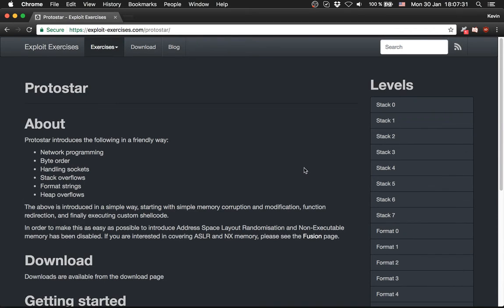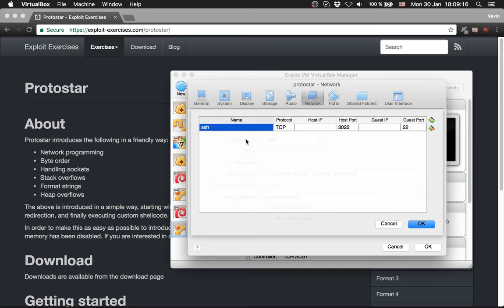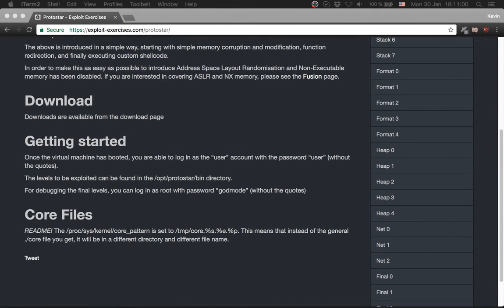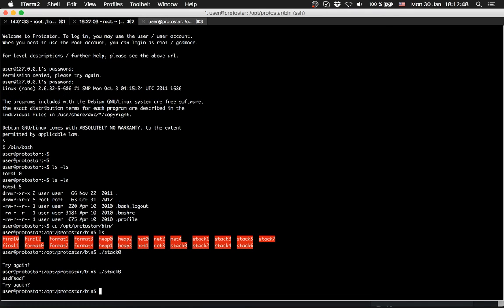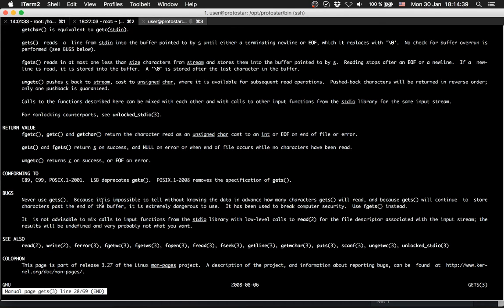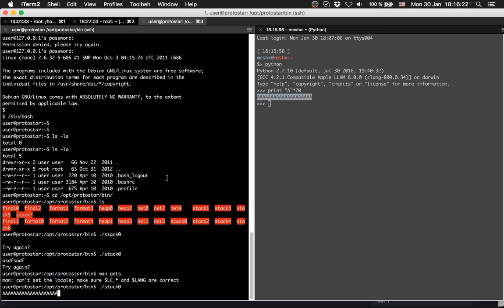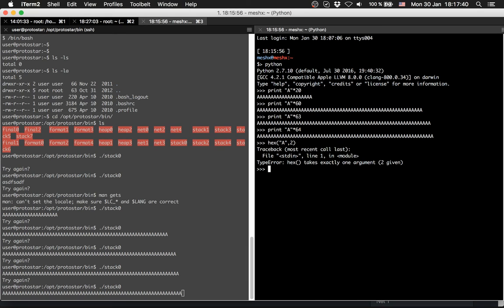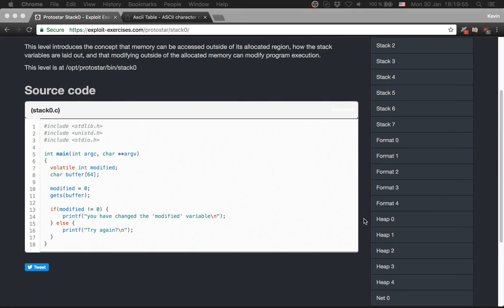Protostar stack0 - First buffer overlfow to change variable value